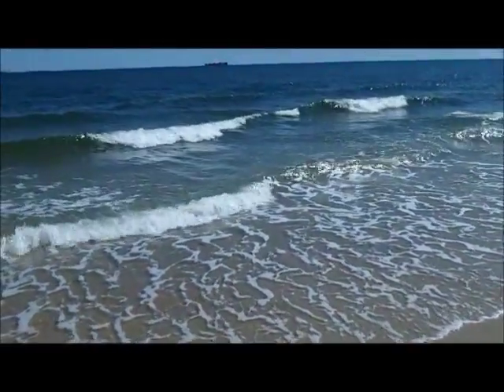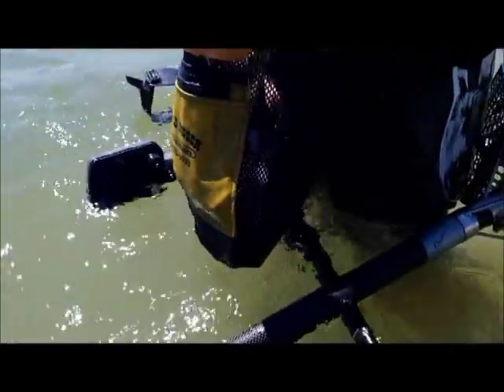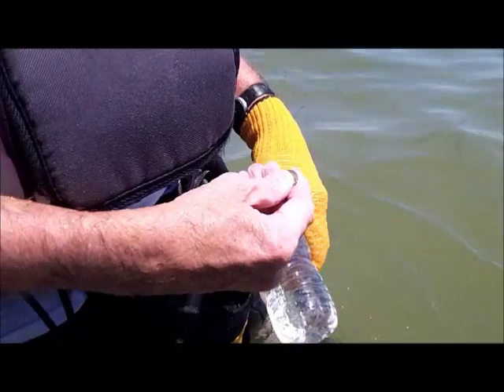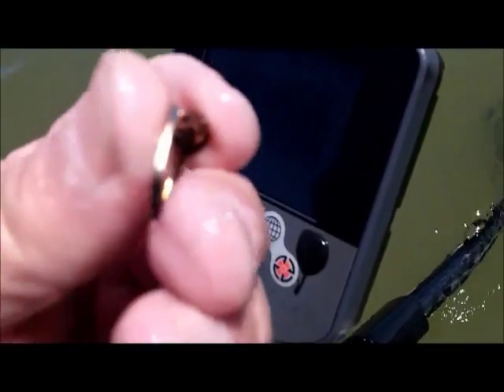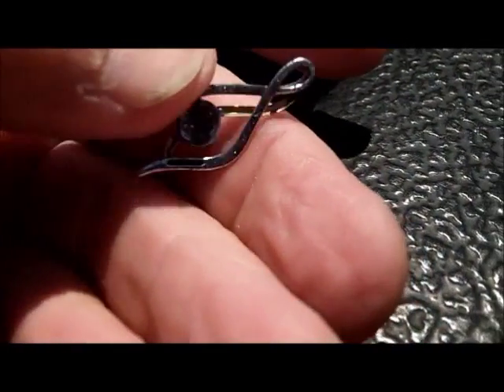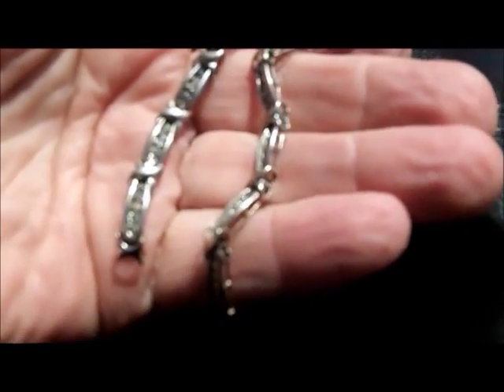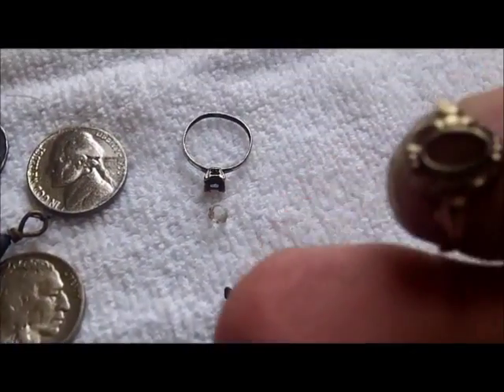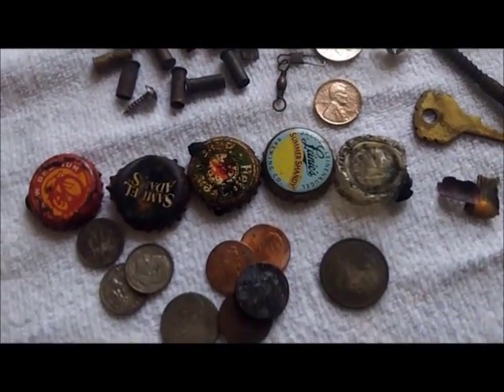JUNE 29TH - rings in the scoops -i likem - AND the ringman- wow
nice spin we had

.1) New 8" T-rex S/S scoop.
Stealth scoops by Sunspot Tooling in Mi.